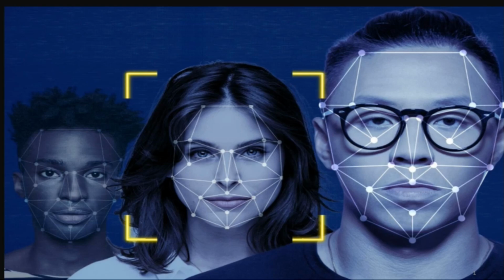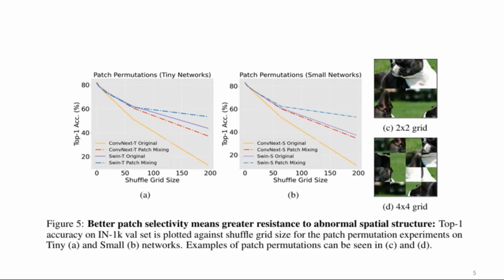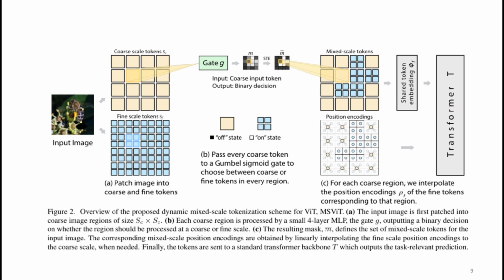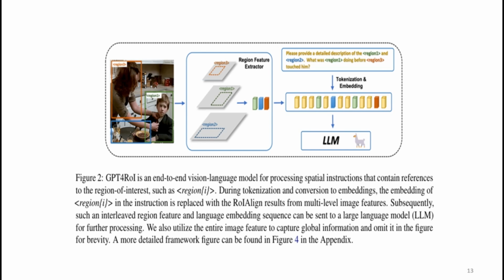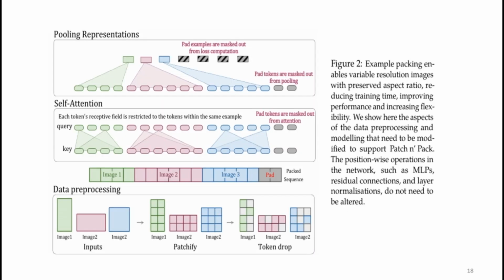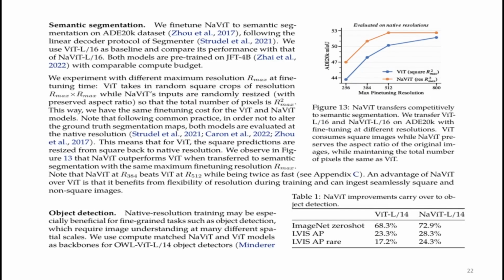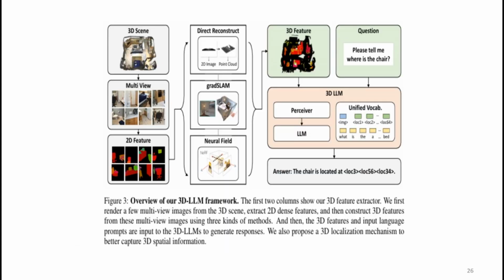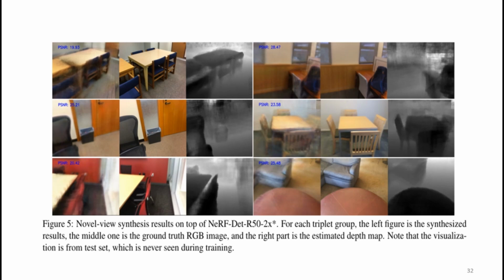GenAI Episode 3: AI Frontiers: Advancing Vision Transformers, 3D, and Multimodal Intelligence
1. Hardwiring ViT Patch Selectivity into CNNs using Patch Mixing
2. MSViT: Dynamic Mixed-Scale Tokenization for Vision Transformers
3. GPT4RoI: Instruction Tuning Large Language Model on Region-of-Interest
4. Patch n’ Pack: NaViT, a Vision Transformer for any Aspect Ratio and Resolution
5. 3D-LLM: Injecting the 3D World into Large Language Models
6. NeRF-Det: Learning Geometry-Aware Volumetric Representation for Multi-View 3D Object Detection